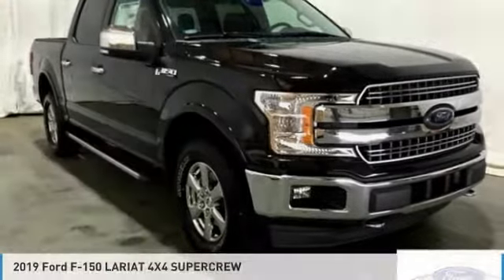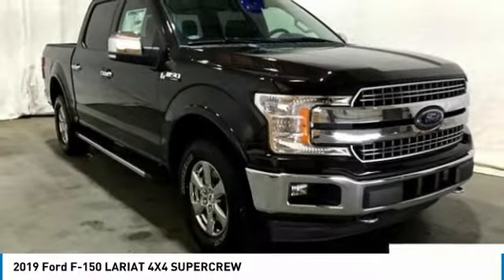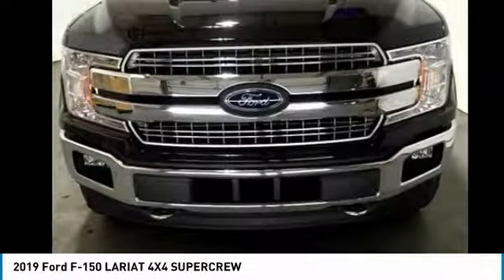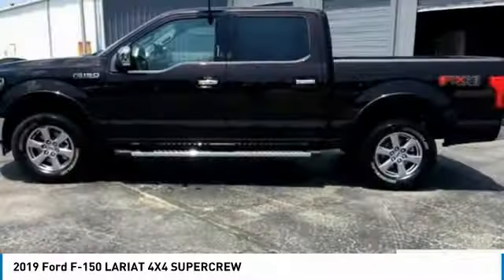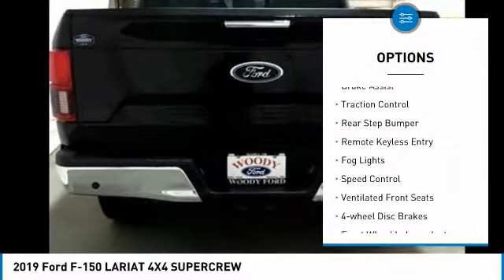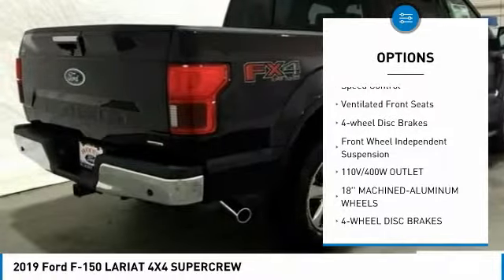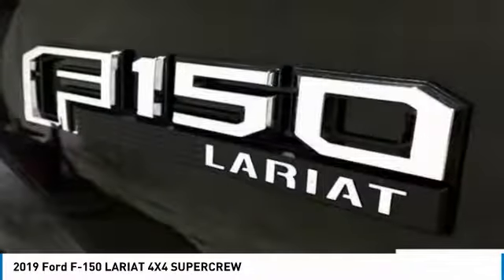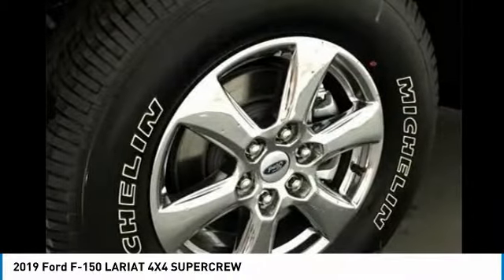2019 Ford F-150 2019 Ford F-150 FT3436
2019 Ford F-150 LARIAT 4X4 SUPERCREW - $58395

201 S 2nd St.

Woody Ford is pumped up to offer this fantastic-looking 2019 Ford F-150 Lariat in Magma Red with Black interior.